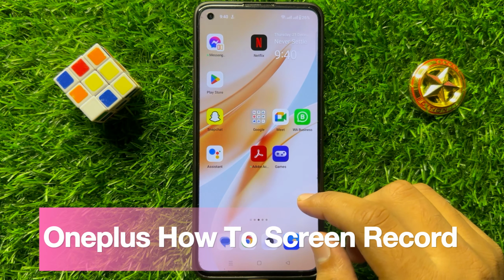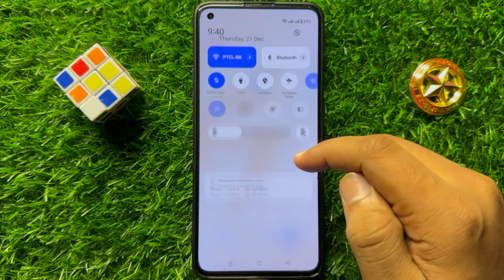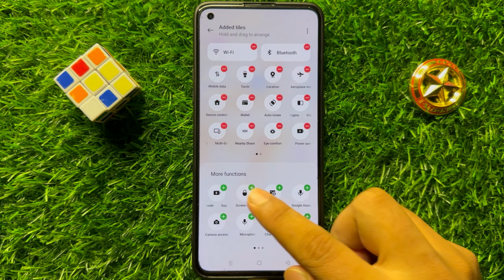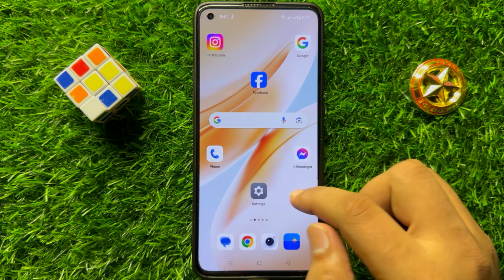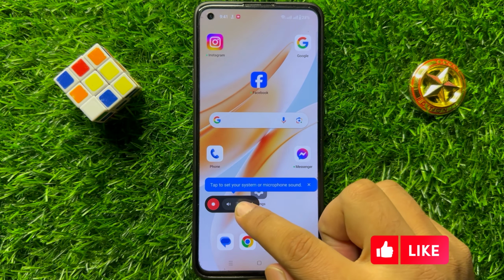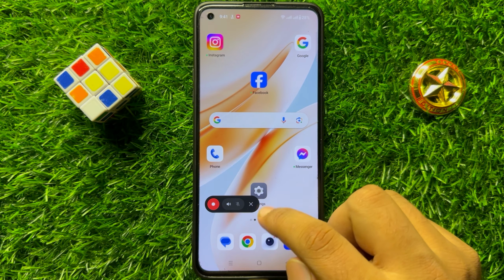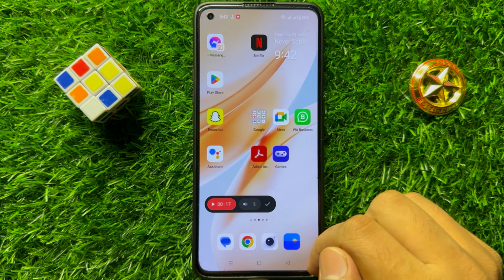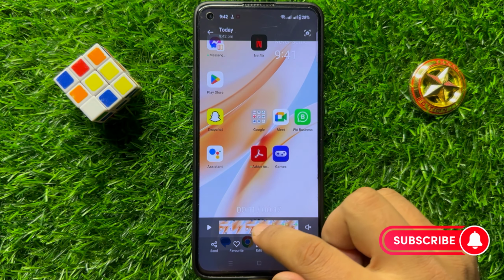How to Screen Record Oneplus